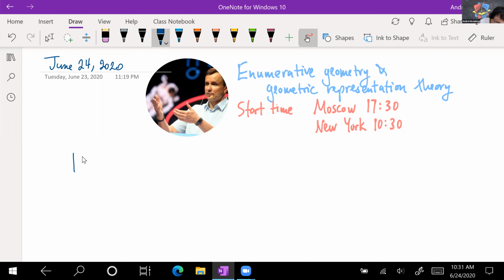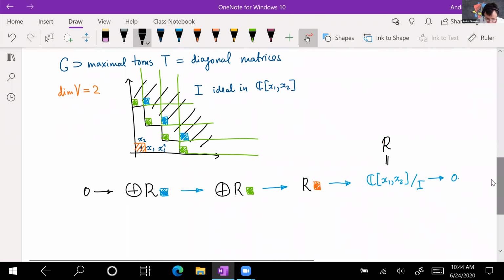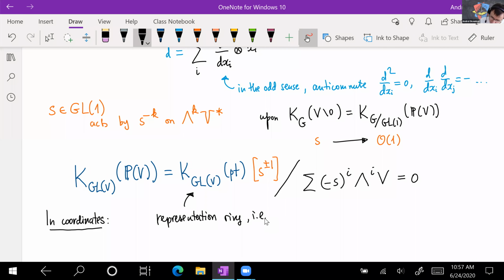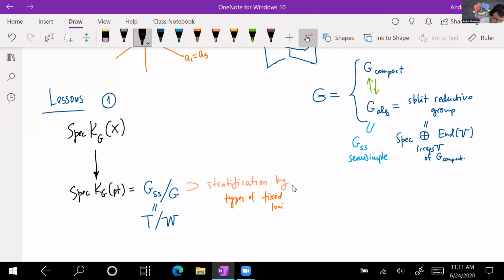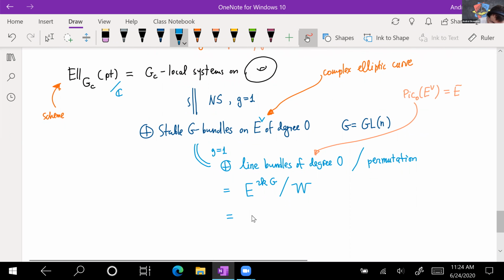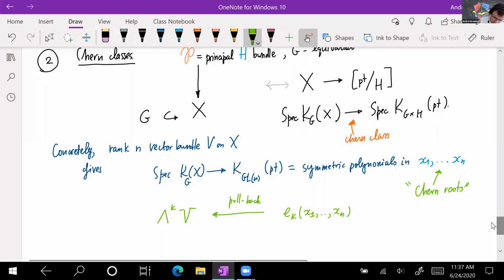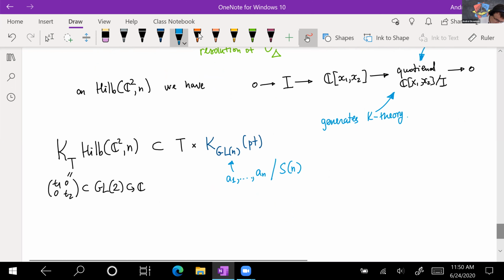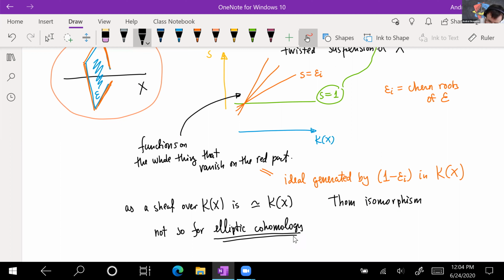Окуньков А.Ю. “Исчислительная геометрия и геометрическая теория представлений”, лекция 5, 24.06.2020